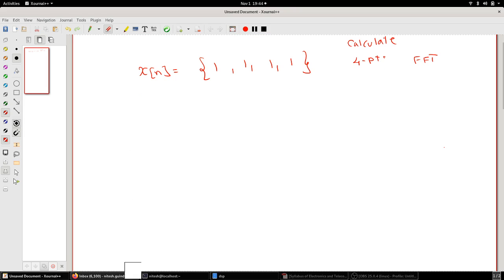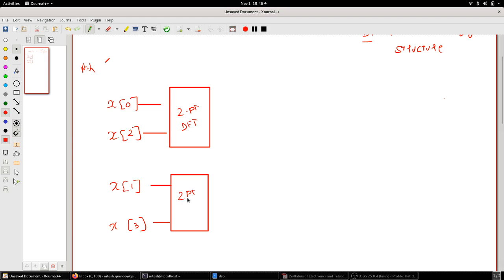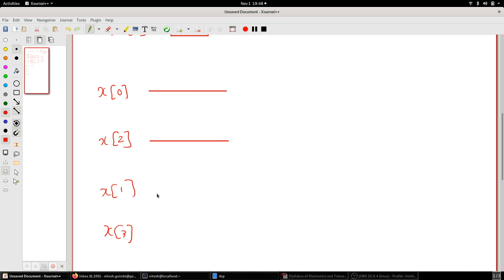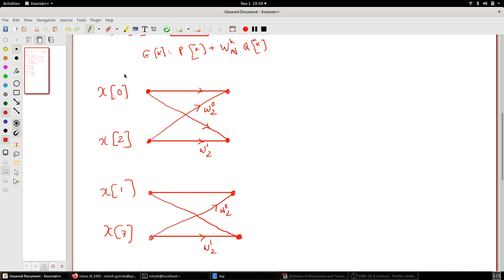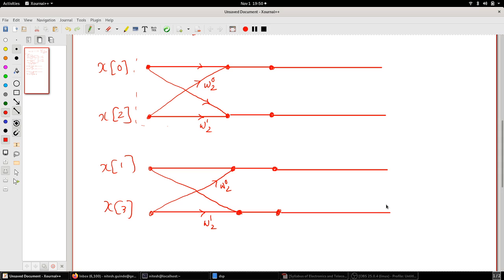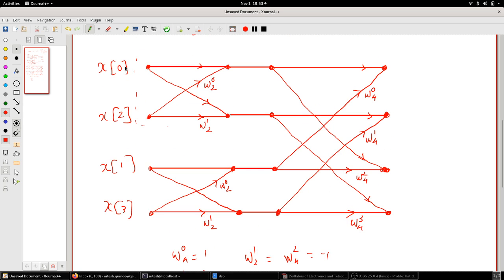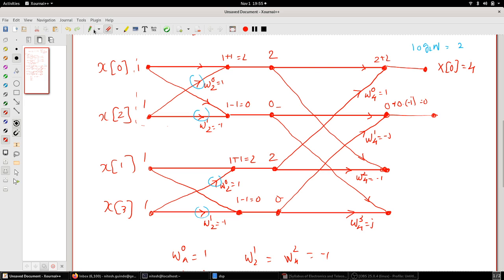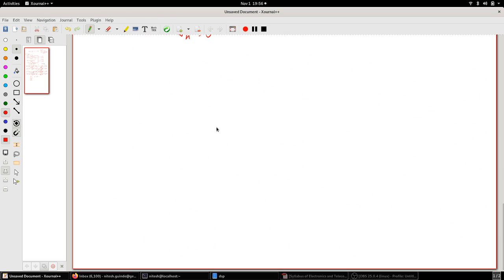lec35 DIT FFT 4PT problem